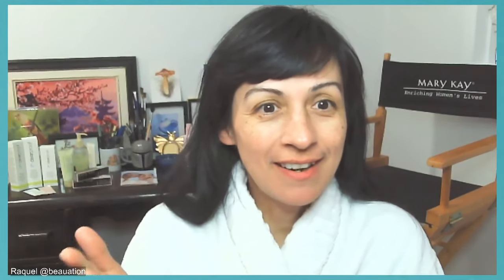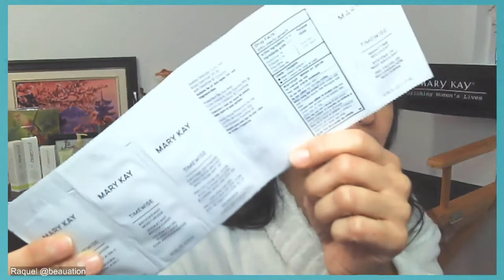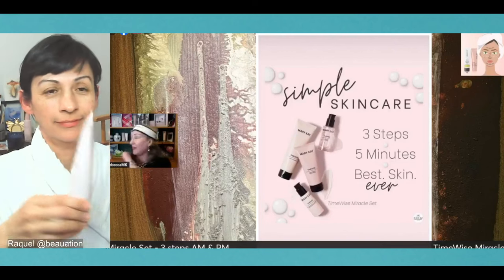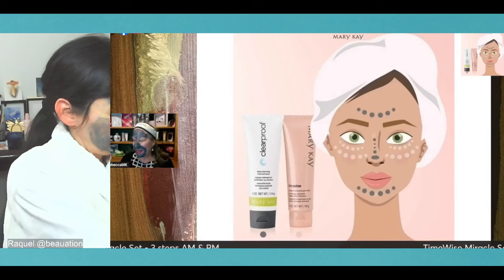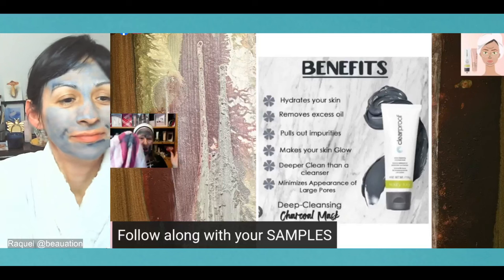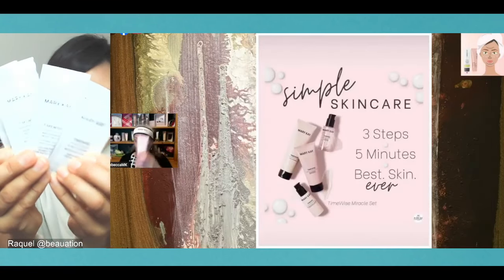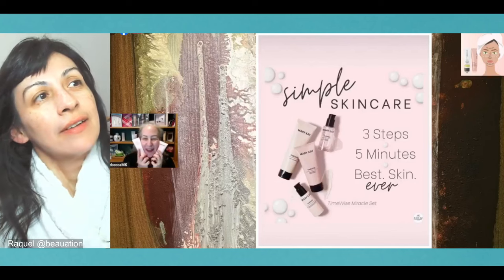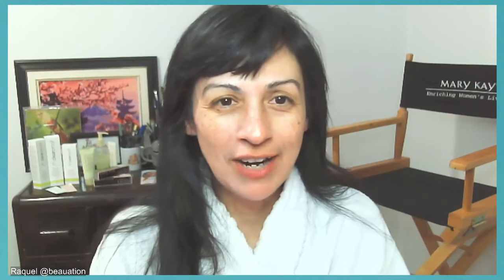Skincare Beauty Escape Party with Mary Kay TimeWise Miracle Set, Charcoal Mask, Mineral Sunscreen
🌟 Collaboration with my friend Rebecca Irving, Mary Kay Sales Director 🩷 Trying out the TimeWise® Miracle Set®, Clear Proof® Deep-Cleansing Charcoal Mask, and Mary Kay® Mineral Facial Sunscreen Broad Spectrum SPF 30, for our spring skincare routine!

🩷 With Mary Kay,  you are never alone, whether curious to try our products, or sign up as an independent business owner, you'll always have the sweetest support!  Thank you, Rebecca, for a fun demonstration of our fabulous premium products at Mary Kay!

Did you know that I'm also an independent Visual Artist.